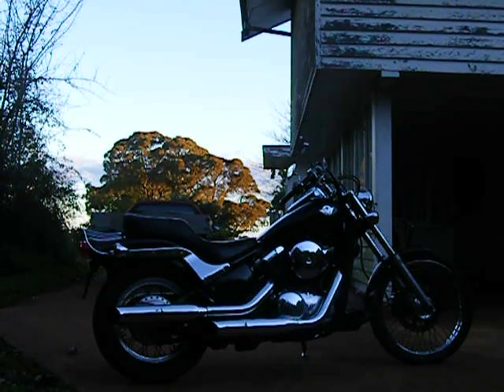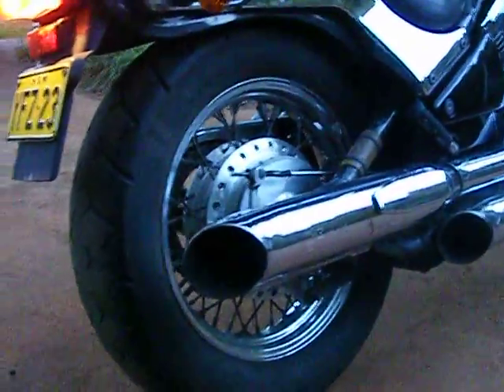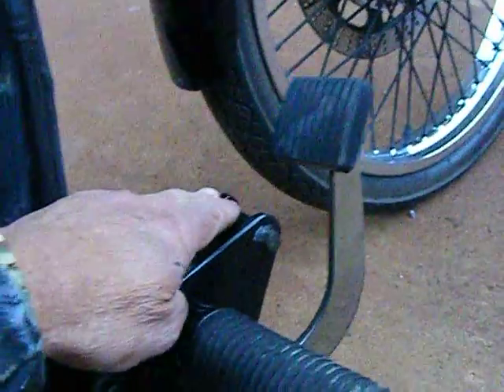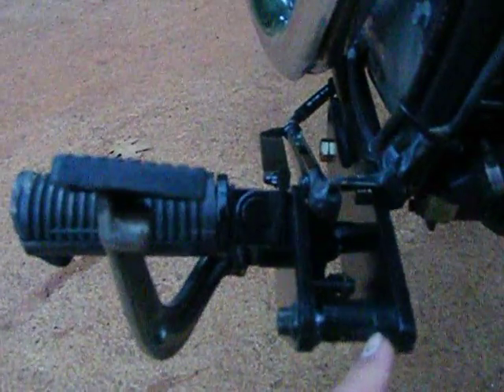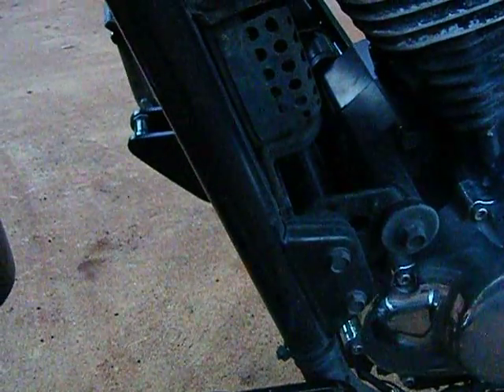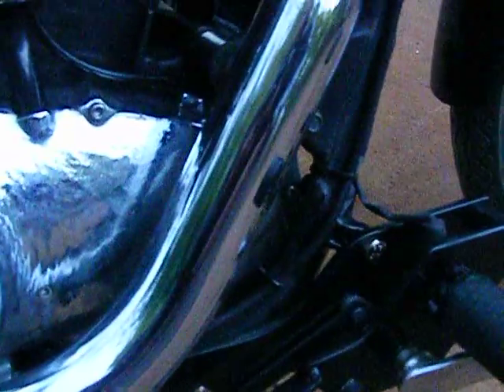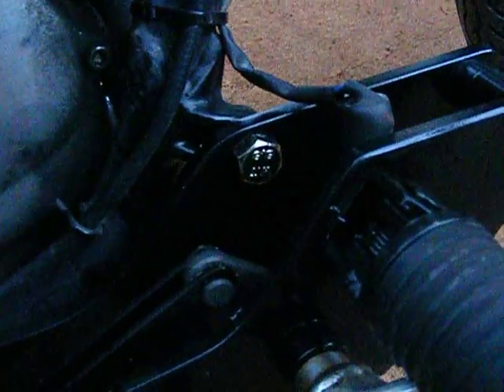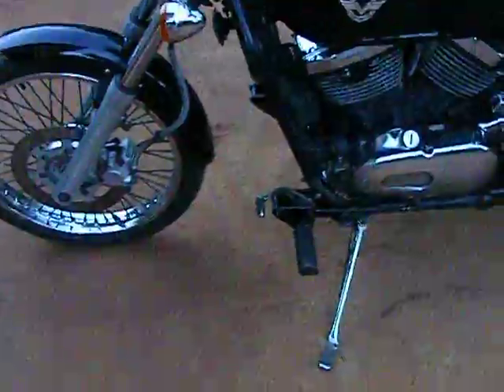VN800 forward controls / debaffle pipes